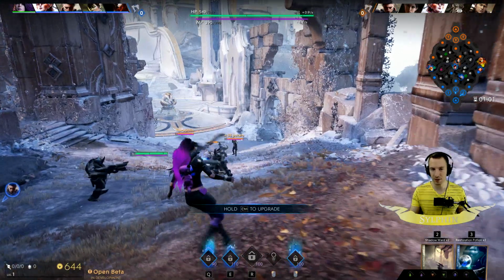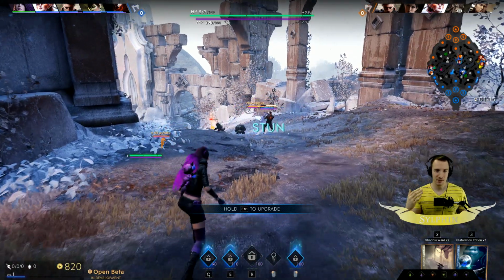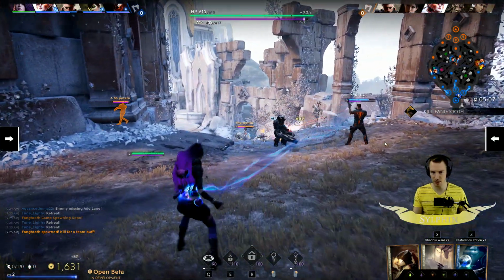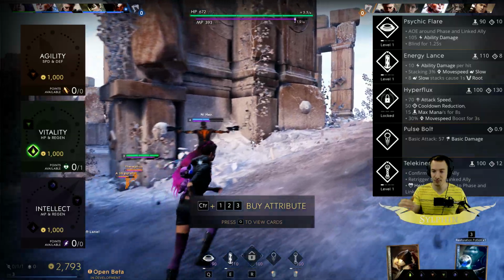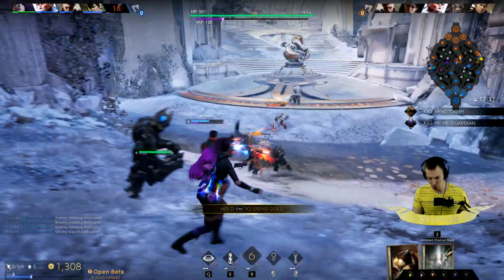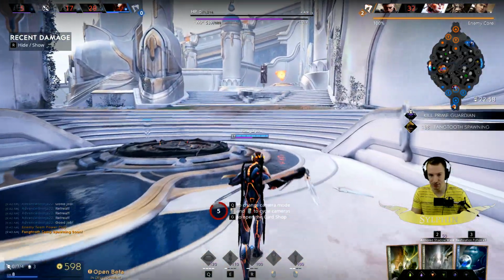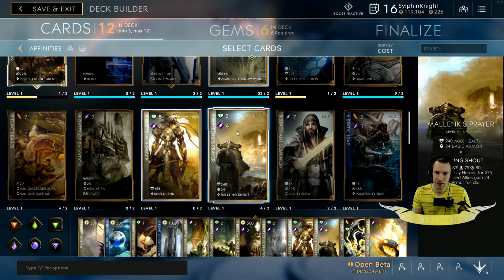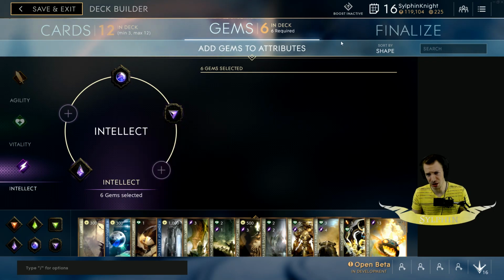Phase Deck & Guide - v44.6 Paragon Gameplay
Phase is not a meta support, but used appropriately with the right cards she still has an impact.

Support me and what I love by becoming a monthly patron

Come be a part of my friendly and inviting Discord server